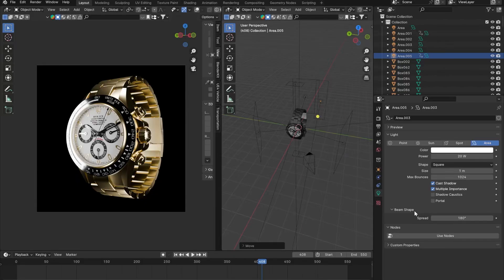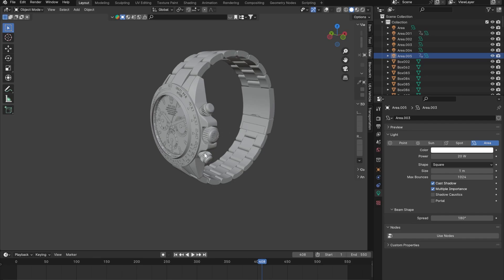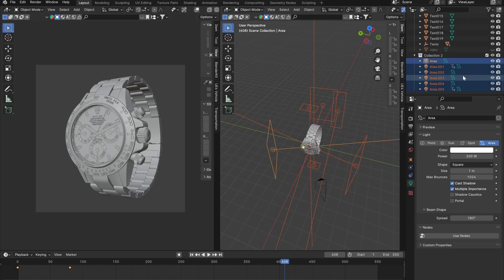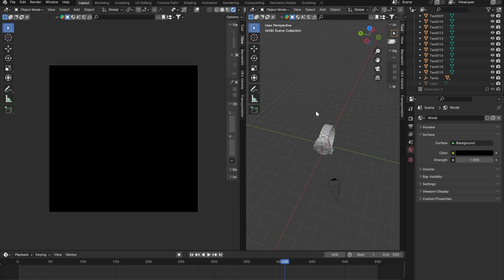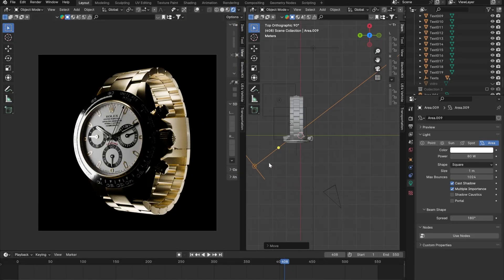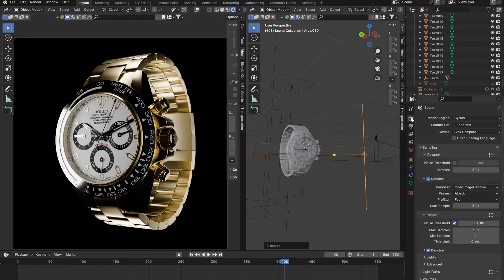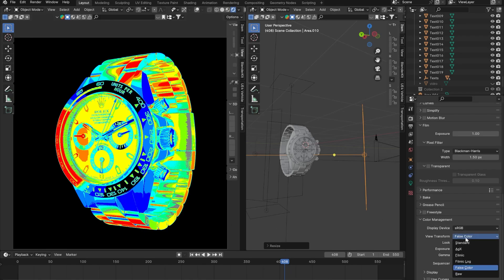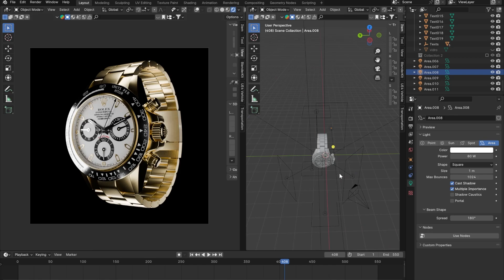How to do Professional Studio Lighting in Blender 3D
If you guys want to learn how to make this whole scene from scratch (and make an animation of it), check out my course

► Specs & Gear:

- Intel i9 13900HX
- 32GB RAM
- RTX 4080 (Laptop GPU)
- Maono PD400X Microphone